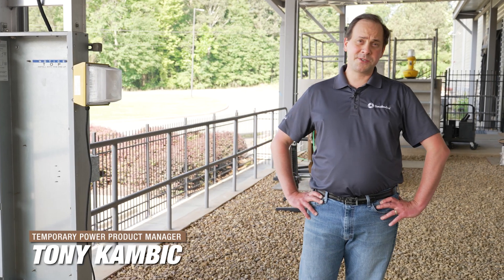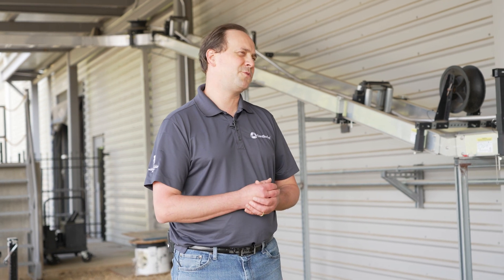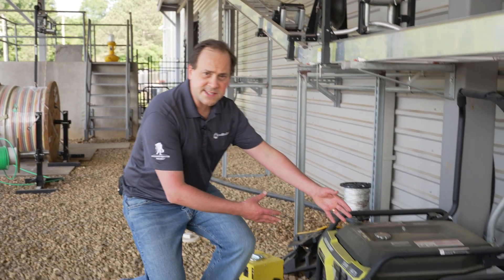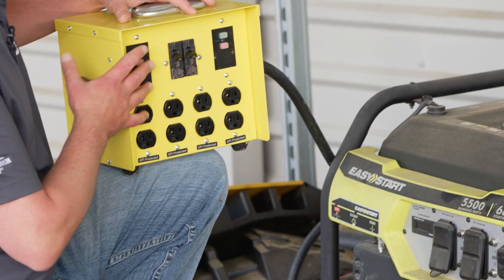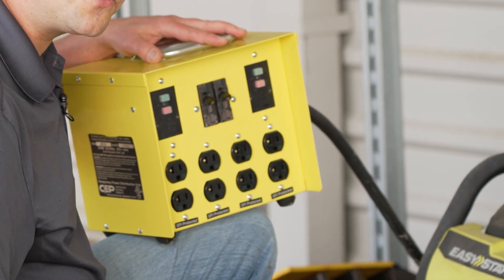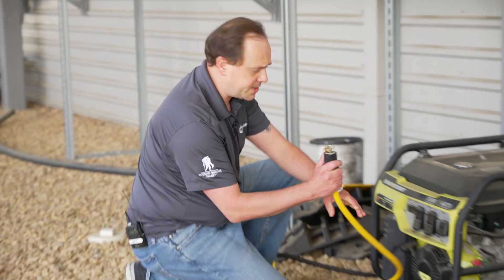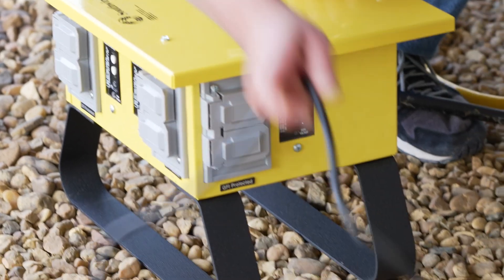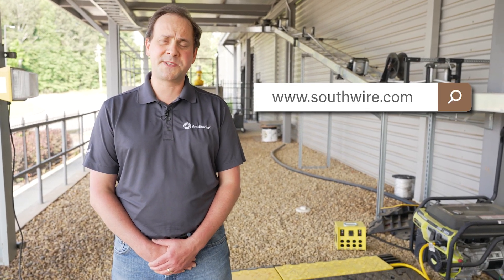Southwire® Introduction to Temporary Power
Welcome to part one of Southwire's Temp Power Product Manager, Tony Kambic's three-part series! Join us as Tony dives into the world of Southwire's top-notch temp power product offerings, revealing valuable insights and expert knowledge.